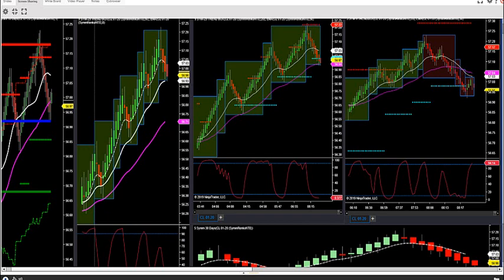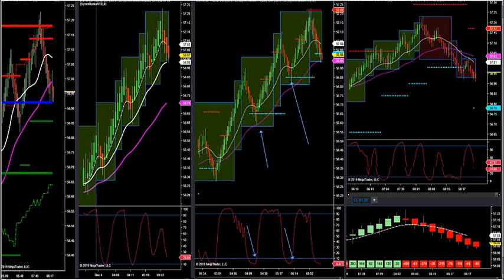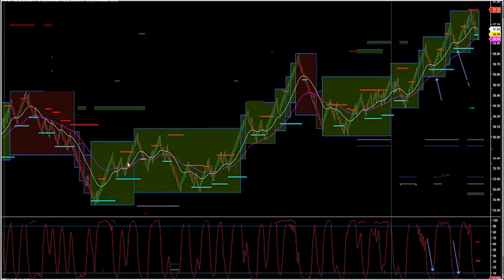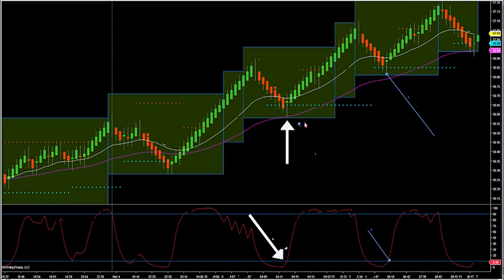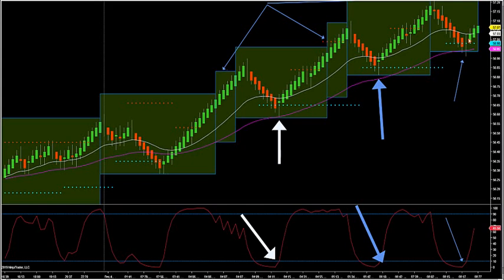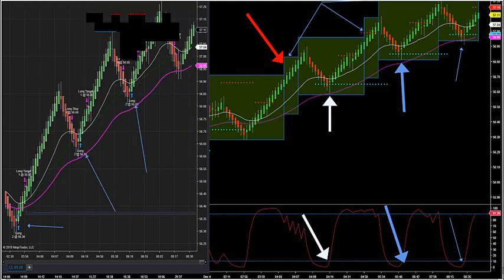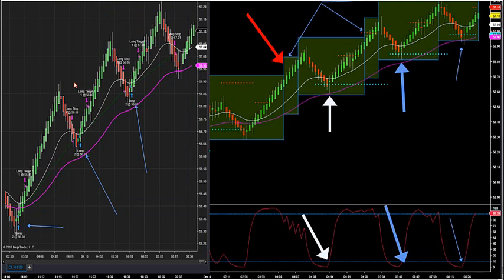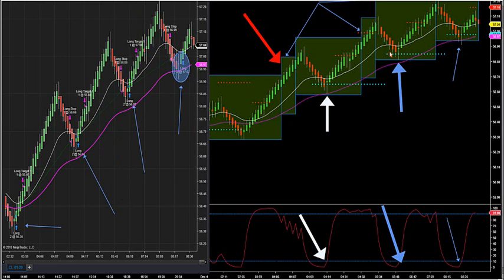12-4-19 Back Testing Software To Be Released In December DayTradingTheFutures.com